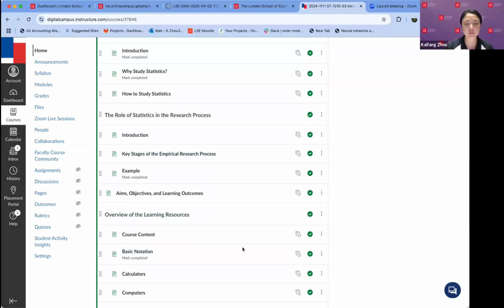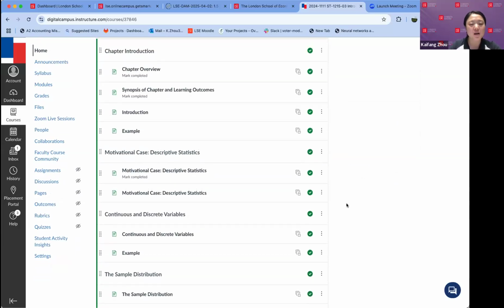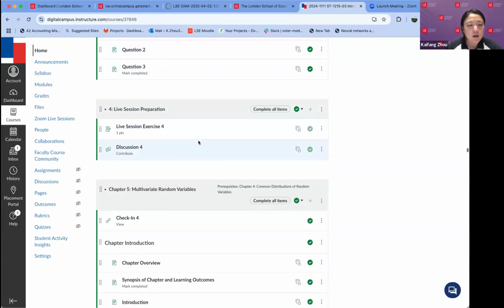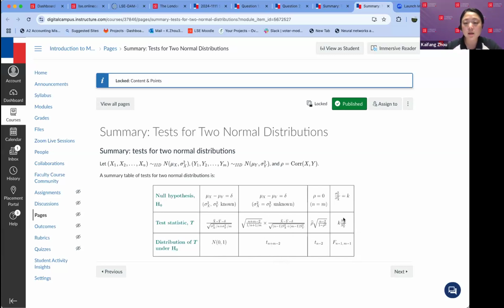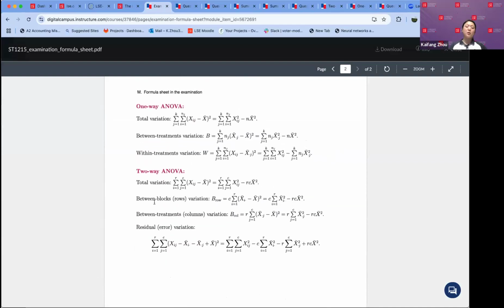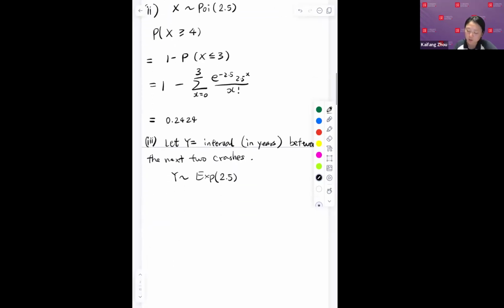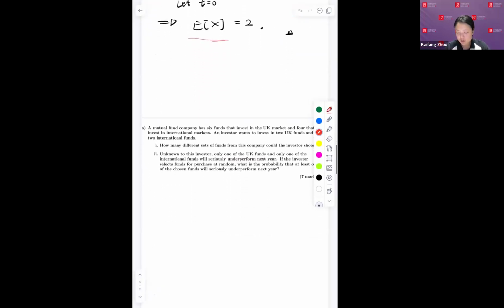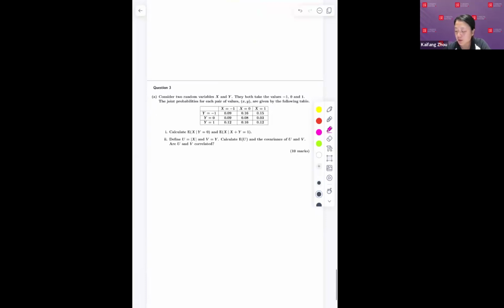ST1215 Revision Webinar